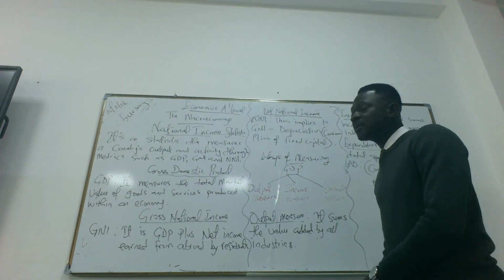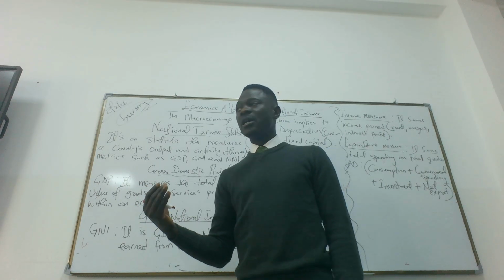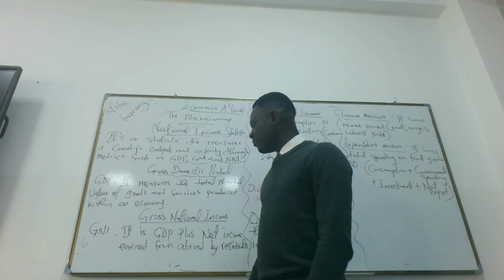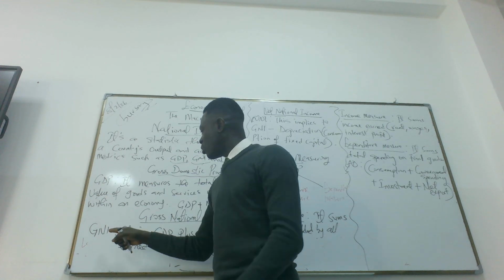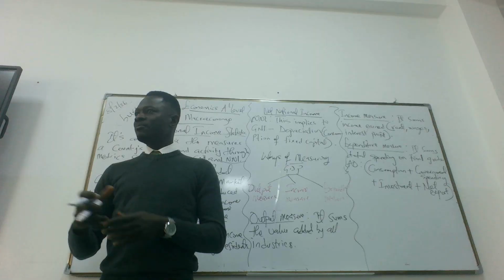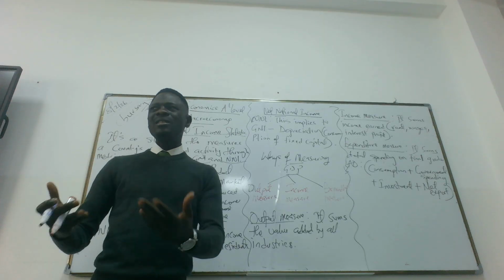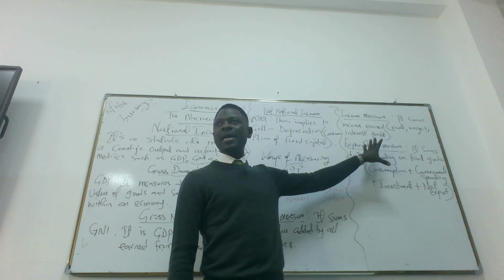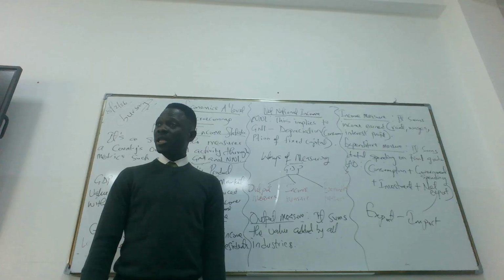Economics AL(National Income Statistic)